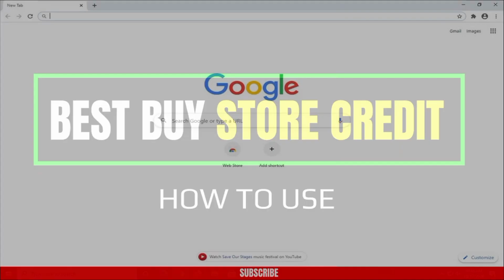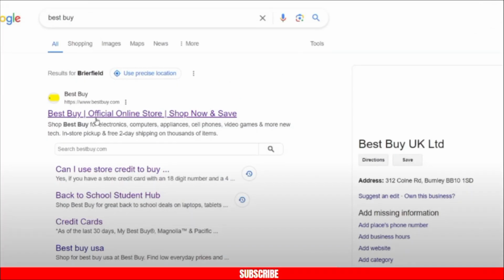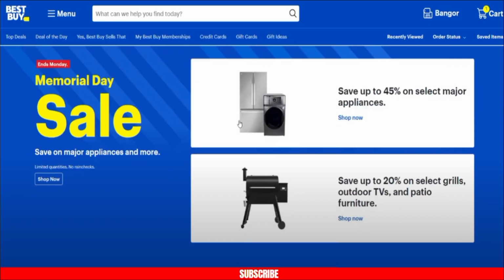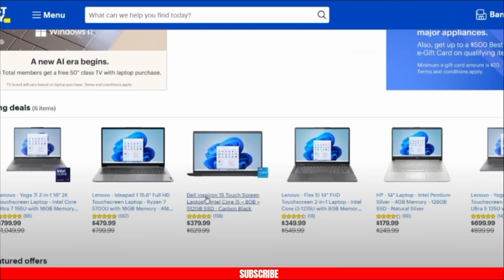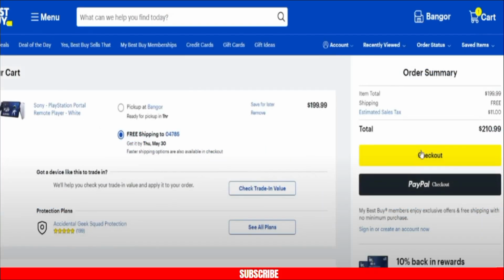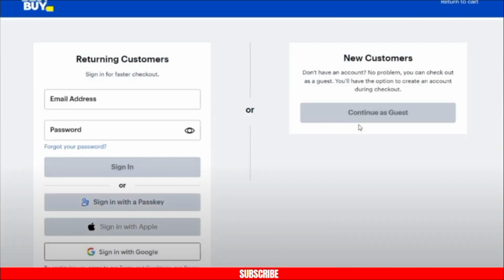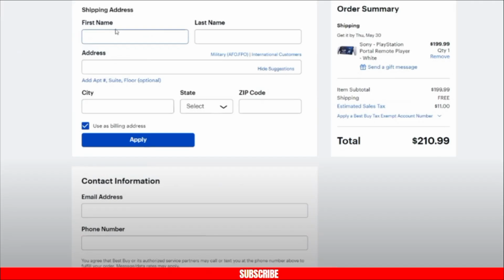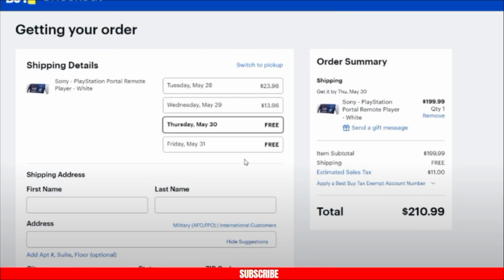How to Use Best Buy Store Credit | Redeem Best Buy Store Credit In-Store and Online | BestBuy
Master Best Buy Store Credit inside out! 🛍️ Whether you're wondering how to use Best Buy store credit in store or how to redeem Best Buy store credit online, this step-by-step tutorial covers everything you need to know.

📌 Timestamps:
[00:00:00] - Introduction to Best Buy Store Credit
[00:00:08] - Accessing the Best Buy Official Website
[00:00:15] - Selecting Your Country and Adding Products to Cart
[00:00:31] - Proceeding to Checkout (Guest or Login Options)
[00:00:48] - Entering Shipping Details
[00:00:58] - How to Apply Points and Store Credit at Checkout

🔍 Searchable Terms & Topics Covered:
- How to use Best Buy store credit online
- Can you use Best Buy store credit in store?
- Redeeming Best Buy store credit step by step
- Best Buy online shopping tutorial
- Best Buy checkout and payment process
- Using Best Buy points and rewards